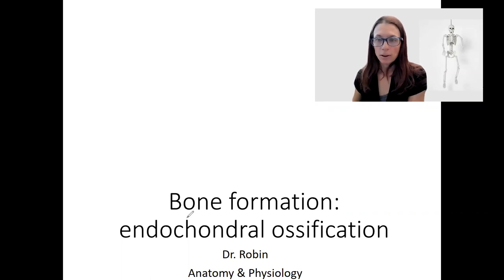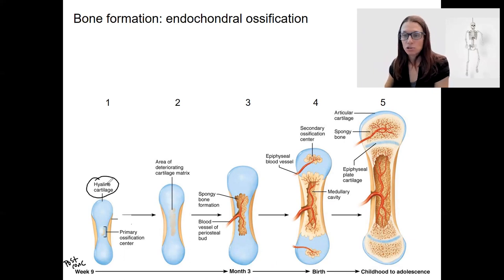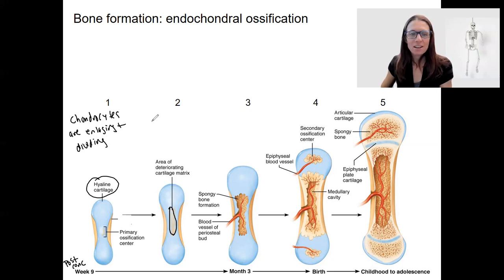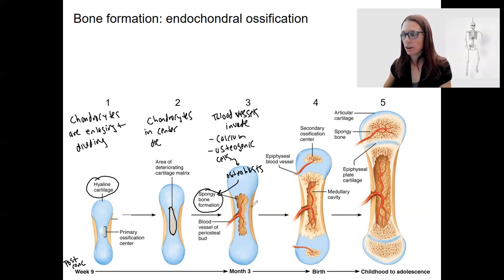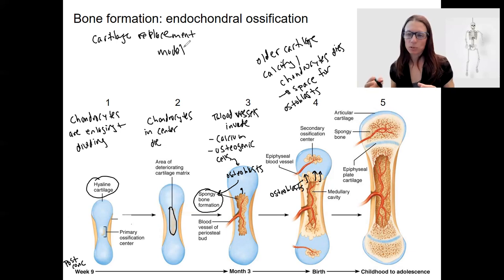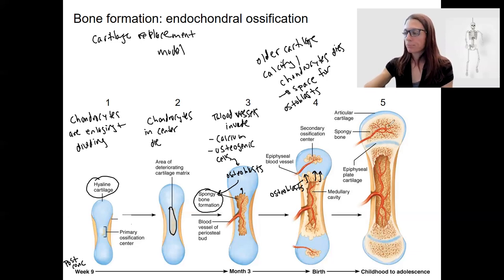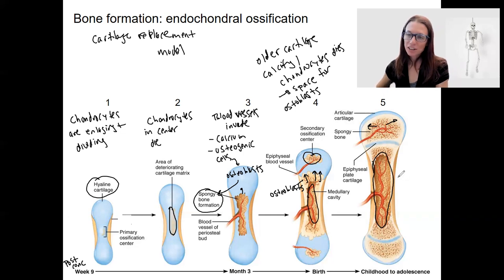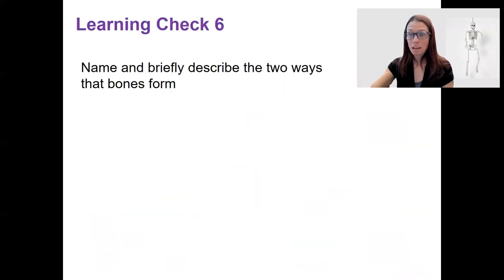6.7 endochondral ossification